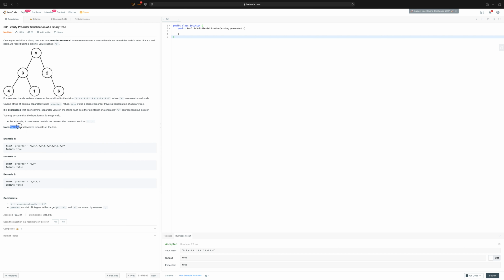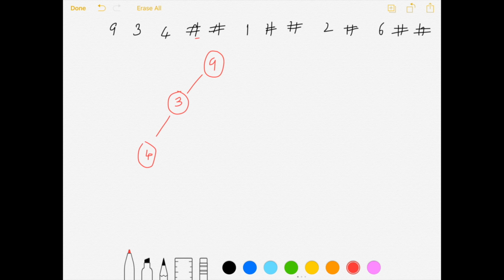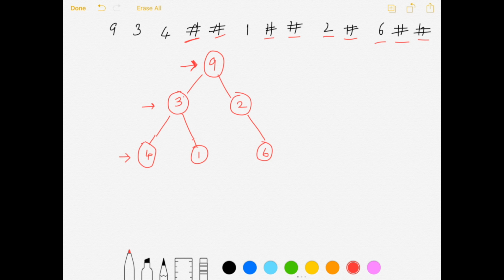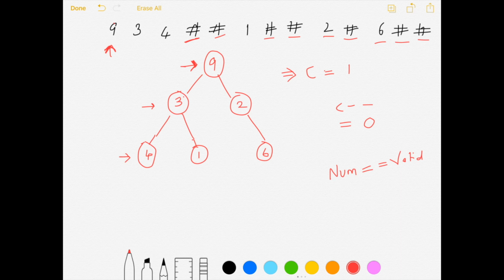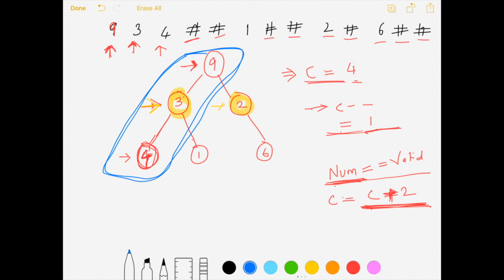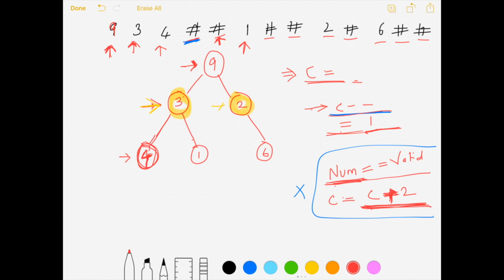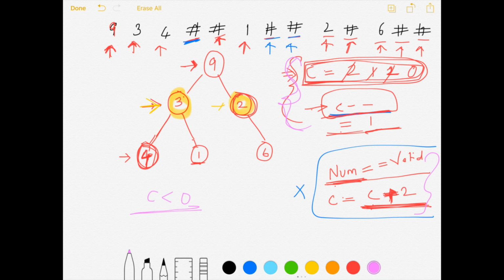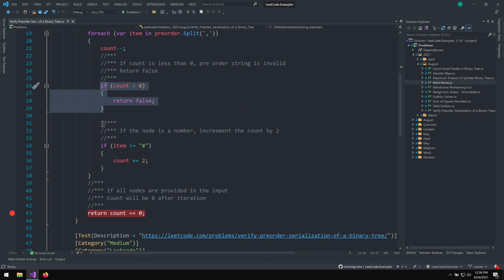LeetCode 331: Verify Preorder Serialization | C# Solution | Stack & Indegree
📝 In this video, we'll solve the "Verify Preorder Serialization of Binary Tree" problem using C#. Learn multiple approaches including stack and indegree counting!

🎯 Problem Difficulty: Medium
⏱️ Time Complexity: O(n)
💾 Space Complexity: O(1)

🔍 Key Concepts Covered:

    Tree Serialization
    Indegree/Outdegree
    Stack Operations
    Validation Rules
    C# Implementation

💡 We'll cover:

    Multiple approaches
    Tree properties
    Space optimization
    Common pitfalls
    Interview strategies

📚 Related LeetCode Problems:

    Serialize and Deserialize Binary Tree (LC-297)
    Construct String from Binary Tree (LC-606)
    Recover Binary Tree (LC-99)
    Binary Tree Paths (LC-257)

🎓 Perfect for:

    C# developers
    Tree concepts
    Interview preparation
    Serialization problems

💻 Prerequisites:

    Stack operations
    String parsing